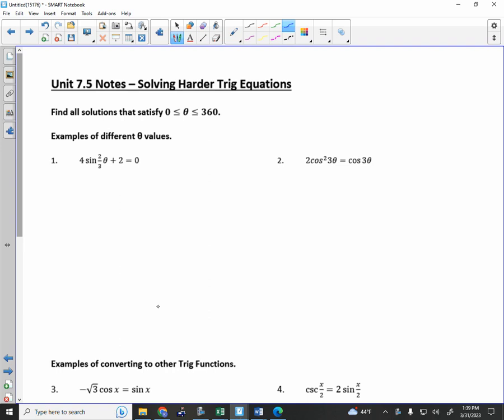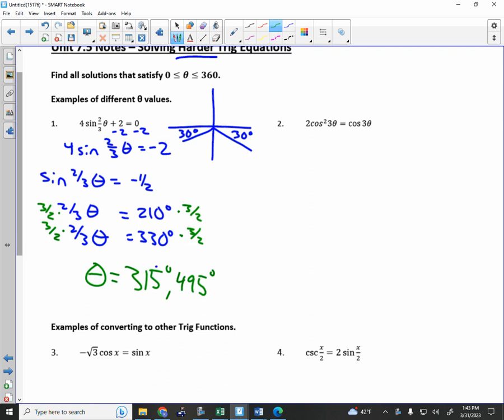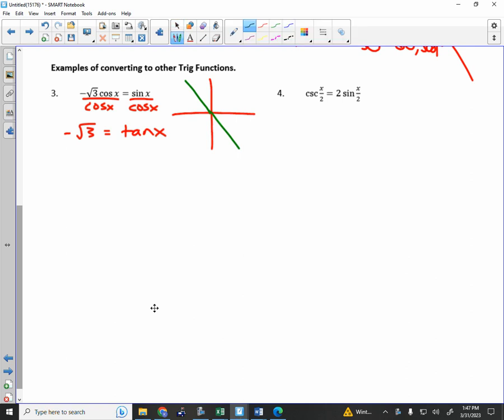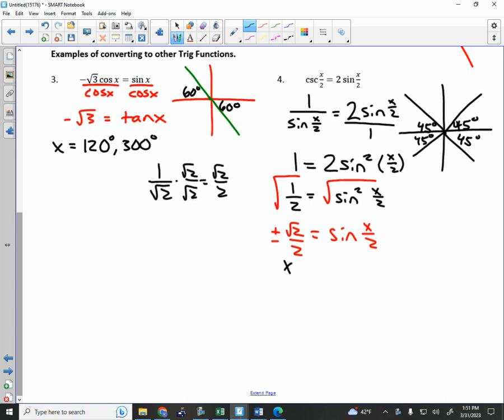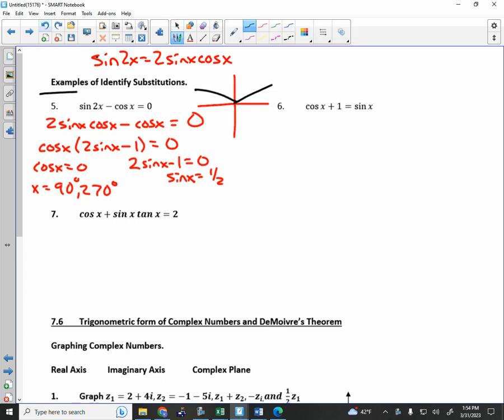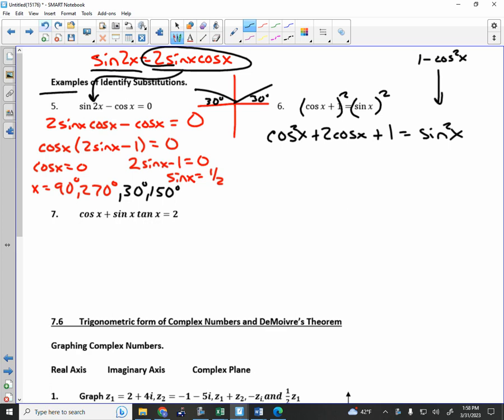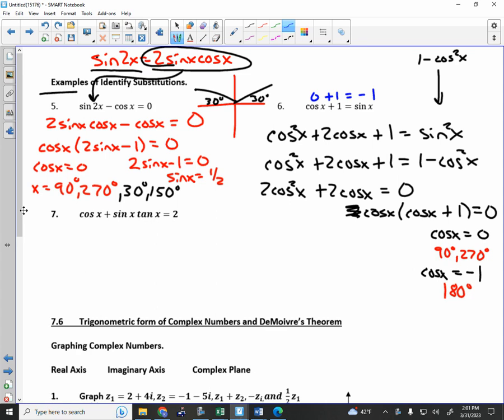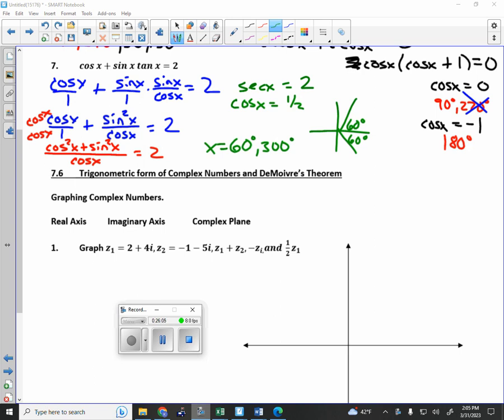College Trigonometry Unit 7.5 Notes Solving Trigonometric Equations Harder 2023